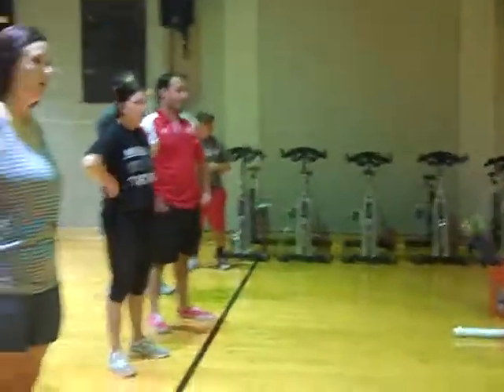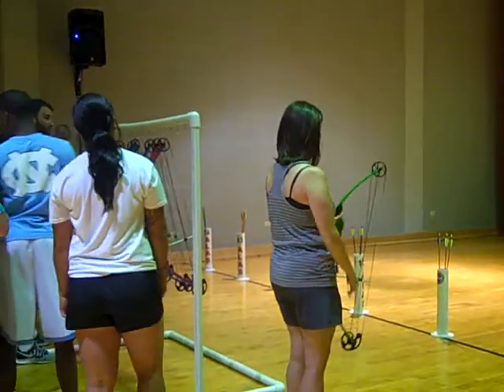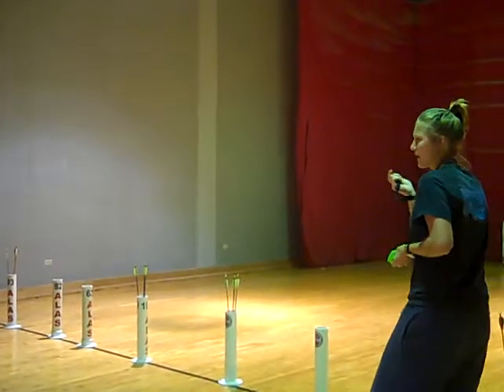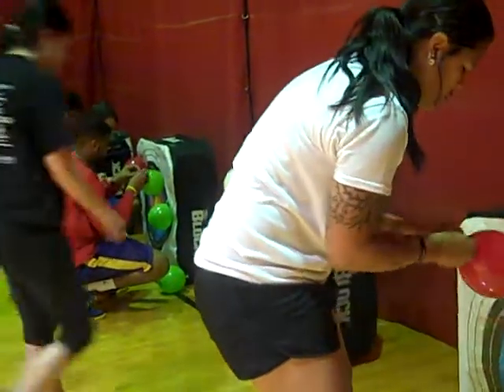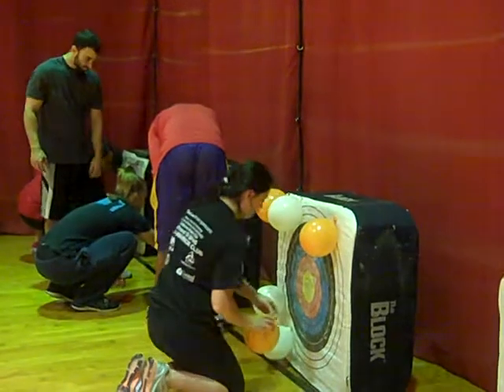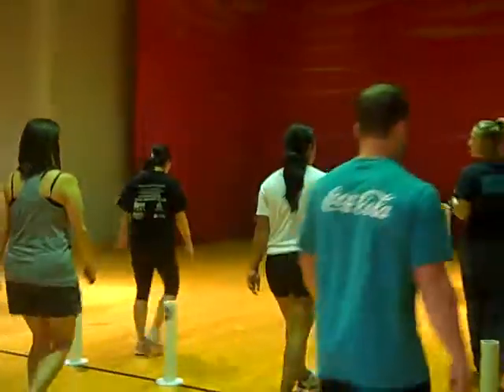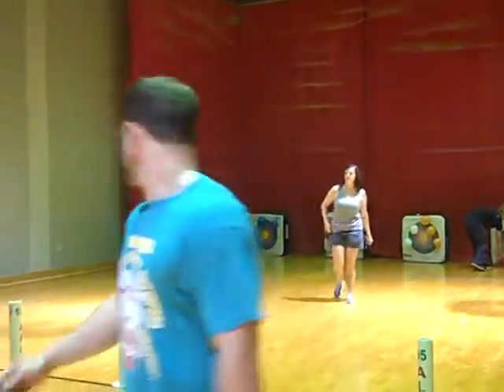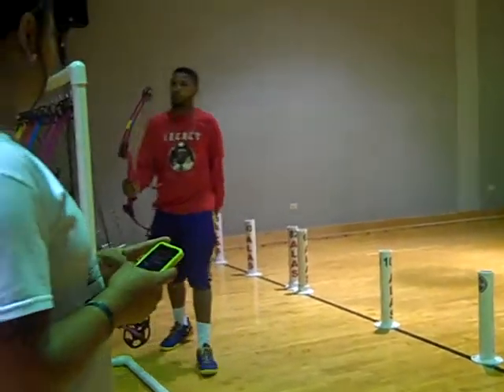Teaching Physical Education:Archery